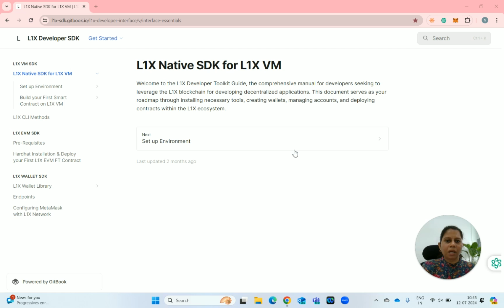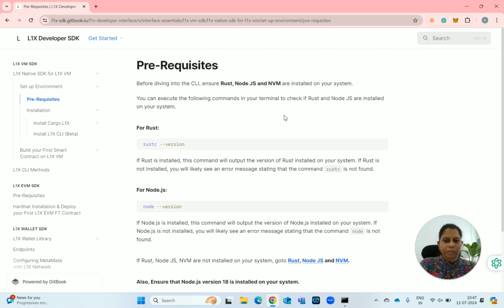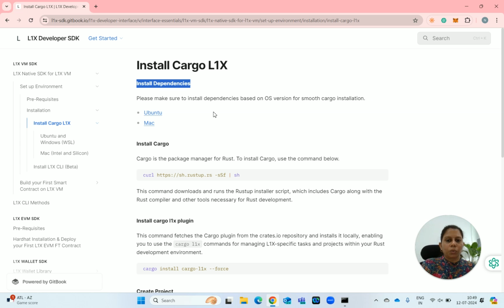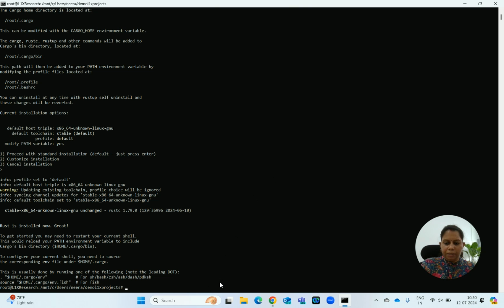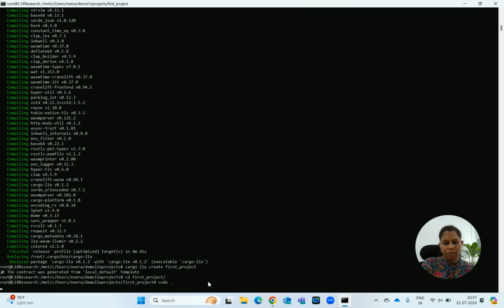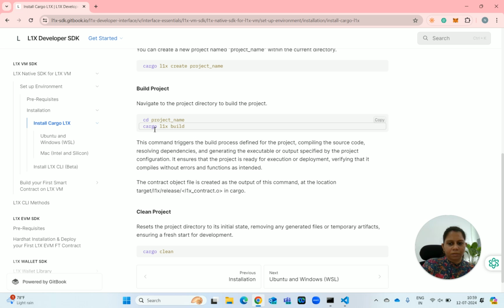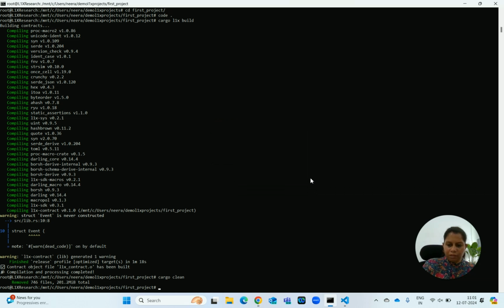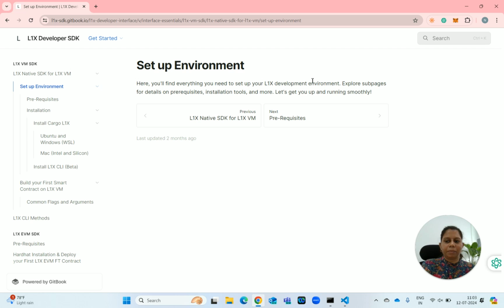L1X Contract development I. Setup your L1X SDK Environment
Hi everyone, in this video, I guide you through setting up the L1X SDK environment, covering prerequisites like Rust, Node.js, and nvm installation, and steps to install Cargo L1X and L1X CLI along with dependencies. No action is requested, follow along to successfully set up the environment.

Chapters
00:00 Introduction
01:43 Prerequisites
03:07 Install Cargo L1X
06:12 Create Project
07:33 Compile Project
09:23 Install CLI Beta